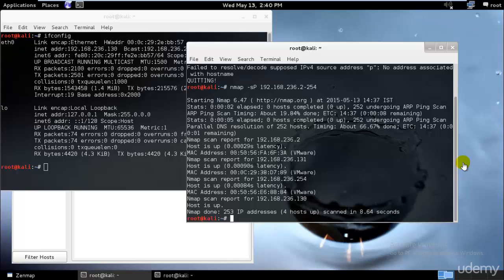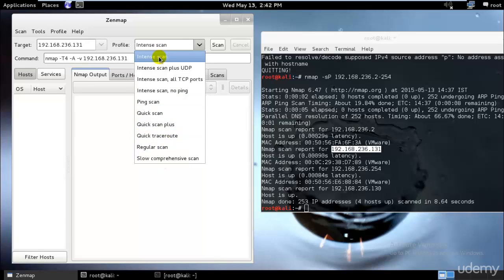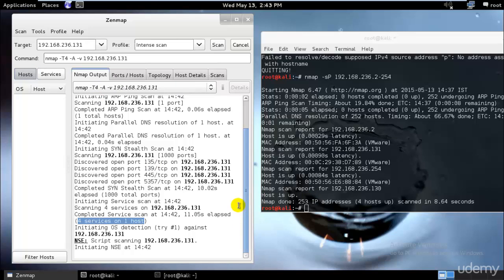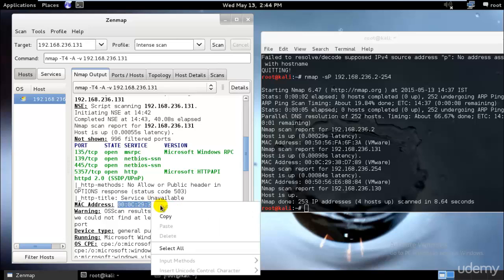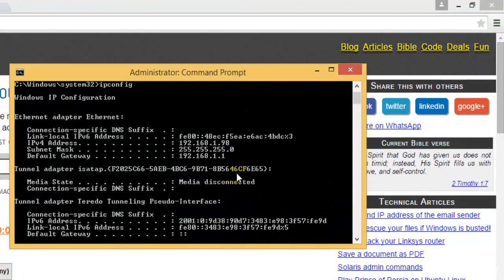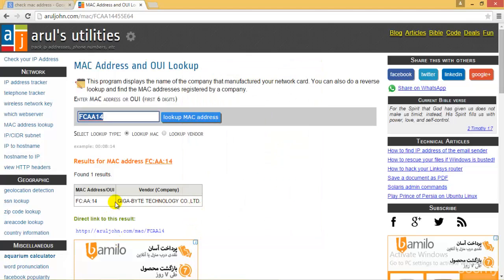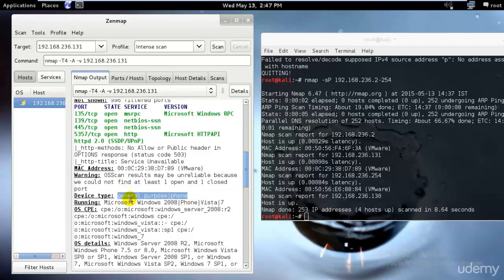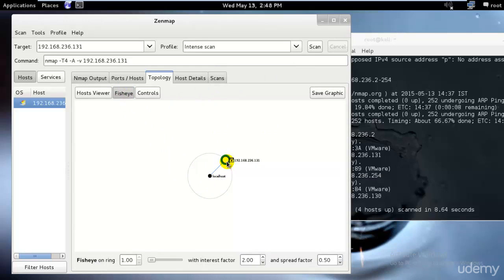015 Nmap mp4 kali linux complete training program from scratch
015 Nmap mp4   kali linux complete training program from scratch